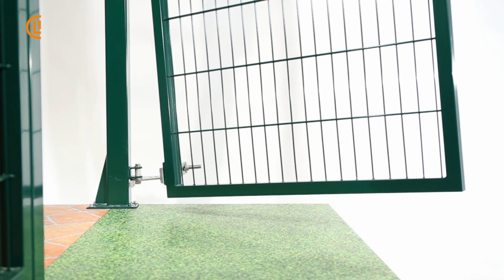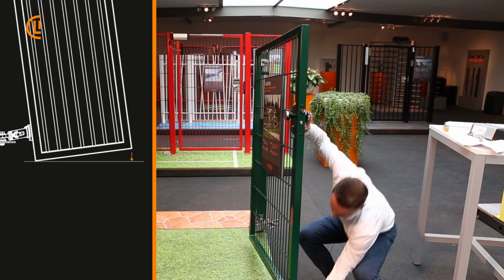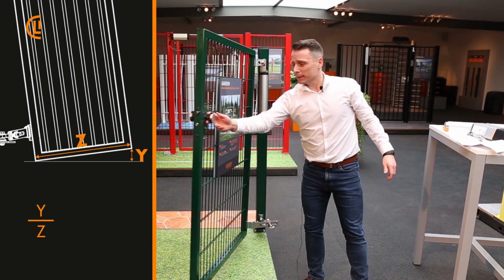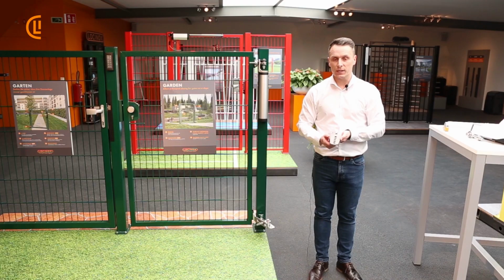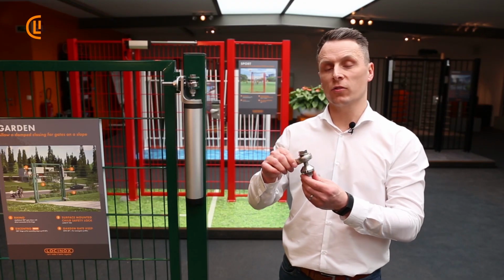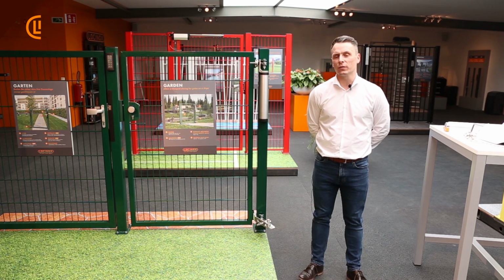How to use the Excentro hinge for maximum results? Watch the webinar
This hinge is the perfect solution for sloped driveways. The hinge opens in an upward movement inwards, allowing a perfect entry and exit on even the steepest slopes (from 2% up to 35%). Use with the Rhino hydraulic gate closer is highly recommended for a controlled closing. Modular for gates with a Locinox GBMU4D-M16 preparation.

Dit scharnier is de perfecte oplossing voor hellende opritten. Het scharnier opent in een opwaartse beweging naar binnen, waardoor een perfecte in- en uitgang mogelijk is, zelfs op de steilste hellingen (van 2% tot en met 35%). Gebruik met de Rhino hydraulische poortsluiter is ten zeerste aanbevolen voor een gecontroleerde sluiting van de poort. Modulair voor poorten met een Locinox GBMU4D-M16 scharnier.

Cette charnière est la solution idéale pour les portails en pente. La charnière s'ouvre dans un mouvement ascendant, même sur les pentes les plus raides (de 2% à 35%). L'utilisation avec le ferme-portail hydraulique Rhino est fortement recommandée pour une fermeture contrôlée. Modulable pour installation avec les charnières GBMU4D-M16.

Dieses Torband ist die perfekte Lösung für schräge Einfahrten. Das Torband öffnet sich in einer Aufwärtsbewegung nach innen und ermöglicht einen perfekten Zugang auch bei Steigungen von 2% bis 35%. Die Verwendung mit dem hydraulischen Rhino-Torschließer wird für ein kontrolliertes Schließen dringend empfohlen. Modular für Tore mit einem Locinox GBMU4D-M16- Torband.

Esta bisagra es la solución perfecta para entradas inclinadas. La bisagra se abre con un movimiento ascendente y hacia fuera, dejando una entrada y salida perfectas incluso en las pendientes de mayor inclinación (del 2 al 35%). Se recomienda encarecidamente el uso del cierrapuertas hidráulico Rhino para mejor control del cierre. Modular para puertas con una preparación GBMU4D-M16 de Locinox.

Zawias ten jest idealnym rozwiązaniem do pochyłych podjazdów. Zawias otwiera się ruchem w górę na zewnątrz, umożliwiając idealne wejście i wyjście nawet na najbardziej stromych zboczach (od 2% do 35%). Zaleca się stosowanie z samozamykaczem hydraulicznym Rhino w celu kontrolowanego zamykania. Modułowy do bram z Locinox GBMU4D-M16.